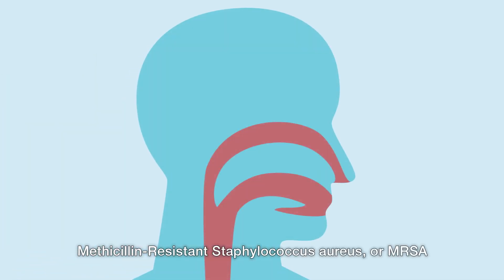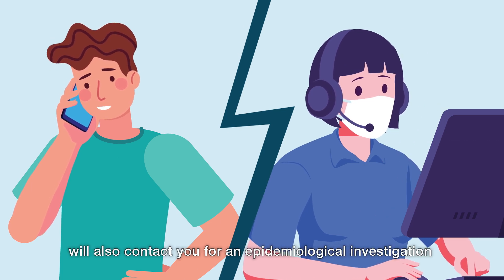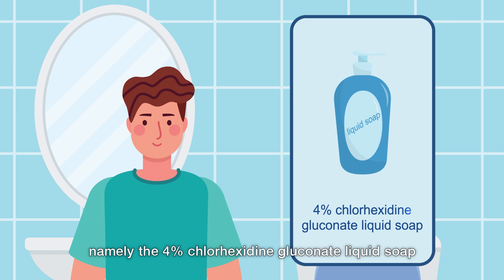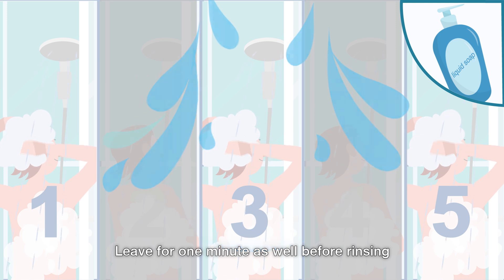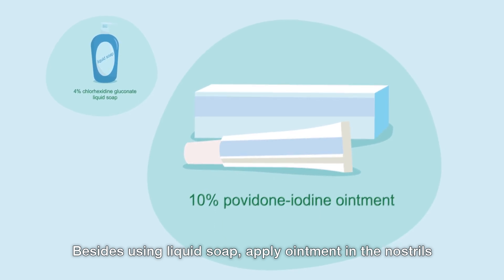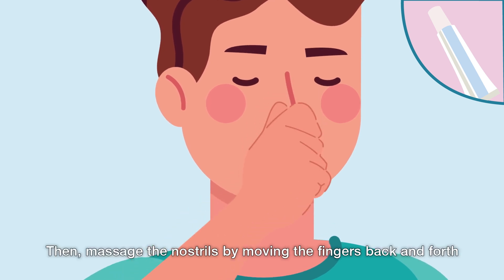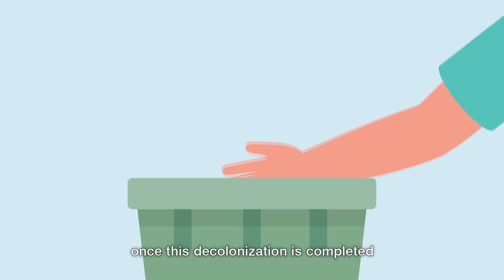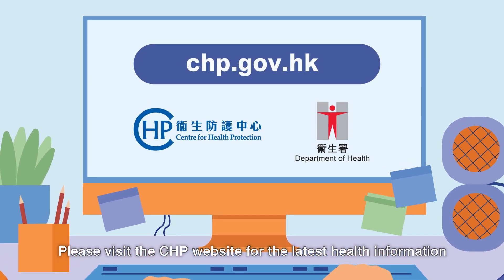Community-associated Methicillin-resistant Staphylococcus aureus -Decolonization therapy Information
Methicillin-Resistant Staphylococcus aureus, or MRSA, may be found in the nasal cavity and on the skin of healthy people. Generally, carriers of this kind of bacteria do not show symptoms. However, the bacteria may occasionally cause diseases. Doctors may prescribe  topical decolonization therapy for patients with confirmed infection as appropriate.

The Centre for Health Protection, the CHP, will also contact you for an epidemiological investigation and offer decolonization products to your close contacts, such as household contacts, boy/girlfriend and care giver. All family members of the patient are advised to receive decolonization therapy as soon as possible after the wound of patient has recovered to reduce the risk of infection.

The first step in decolonization therapy is to immediately use the decolonization products provided by the CHP, namely the 4% chlorhexidine gluconate liquid soap and 10% povidone-iodine ointment. The decolonization lasts for five days. Apply the liquid soap to the whole body during these five days and leave for one minute before rinsing. Remember to apply to the whole body daily and wait for one minute!

On days 1, 3 and 5, apply the liquid soap as shampoo to  hair and scalp. Leave for one minute as well before rinsing. If the liquid soap accidentally gets in the eyes or nose, promptly rinse thoroughly with water. If you experience allergic reactions, stop using the products and seek medical advice immediately. Moreover, never use them with soap.  Please also note that hypochlorite bleach may cause brown stains to develop on clothing if it has been in contact with the liquid soap.

Besides using liquid soap, apply ointment in the nostrils. Apply ointment two times daily for five days as well. Squeeze a small amount of ointment on a clean paper towel or gauze first, then apply an amount of ointment about the size of a match head into each nostril. Cotton swabs may be used to assist the application. Next, close the nostrils by pressing the sides of the nose together using the thumb and index finger. Then, massage the nostrils by moving the fingers back and forth to spread the ointment evenly inside the nares. You may feel the taste of the ointment at the nasopharynx and the throat after application, which is normal. Remember to apply two times daily for five days. The prescription is specifically for this decolonization therapy only. Do not save the unfinished ointment for future use once this decolonization is completed.

Finally, povidone-iodine ointment is not suitable for those who are allergic to iodine or povidone,  currently having or ever had a thyroid problem, currently having lithium therapy, children under two years old, pregnant and lactating women. Besides, the two decolonization products mentioned above are for external use only. Remember to keep them out of reach of children.